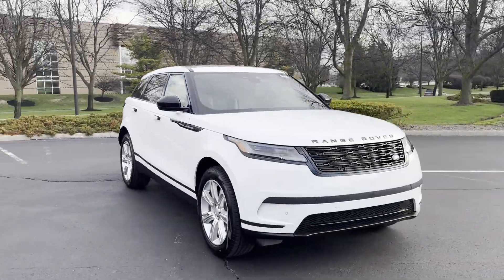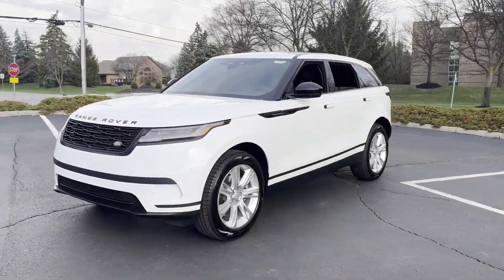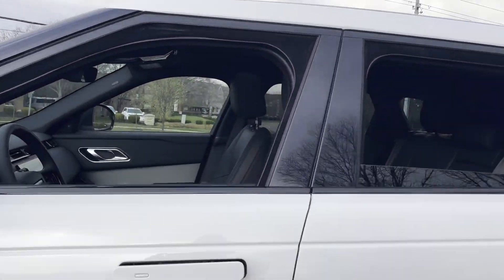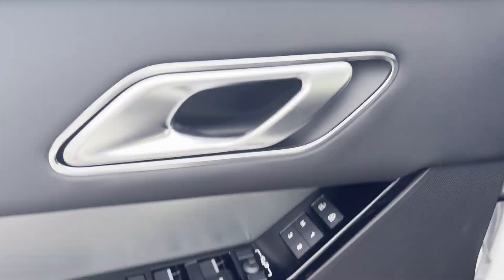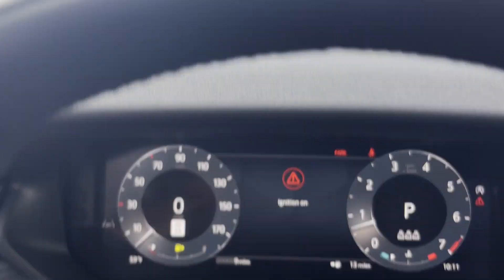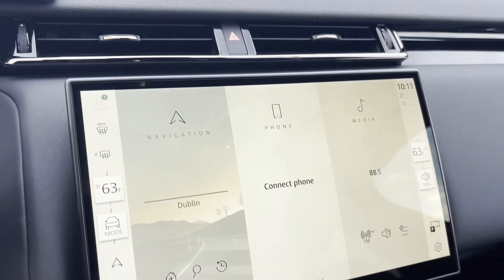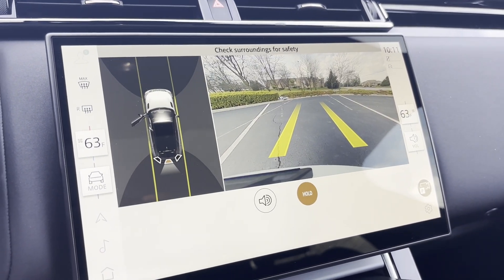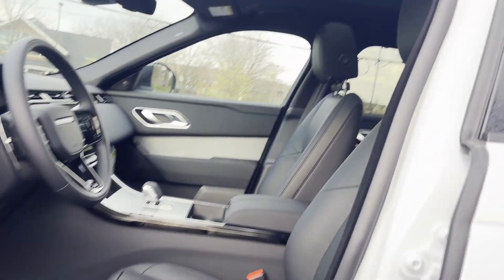2025 Land Rover Range Rover Velar S Dublin, Worthington, Westerville, Bexley, Upper Arlington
Land Rover Dublin in Columbus, Ohio is located at 5775 Venture Dr, Dublin, OH 43017 and can be reached by phone via . We are your top choice when it comes to New and Used Land Rover vehicles in Dublin, Worthington, Westerville, Bexley, Upper Arlington, Ohio.

2025 Land Rover Range Rover Velar S SALYJ2EX9SA392564 Video

With our large New Land Rover Inventory, we have the perfect new car, truck or SUV to fit your needs!

In the market for a brand new Land Rover? Take a look at our New Vehicle Specials to find a great model to take home at a special price

With our large Pre-Owned Inventory, we have the vehicle you’re looking for!

This 2025 Land Rover Range Rover Velar S is full of phenomenal features such as:

Thank you for considering Land Rover Dublin in Columbus, Ohio as your premier Ohio Land Rover dealer. We look forward to helping you with all your new car needs and hope to see you soon!